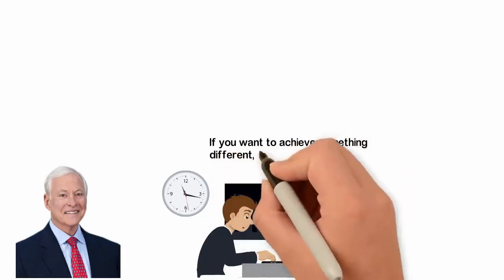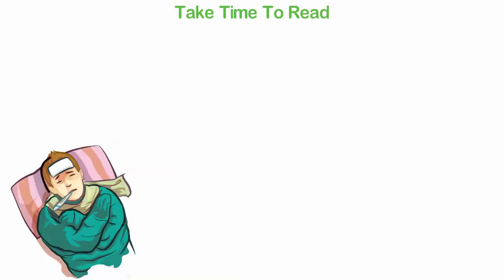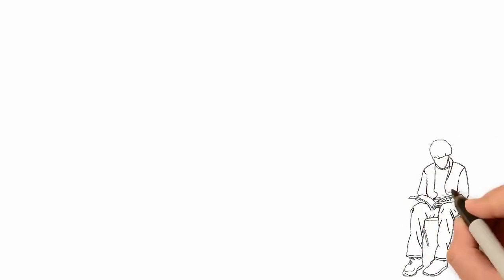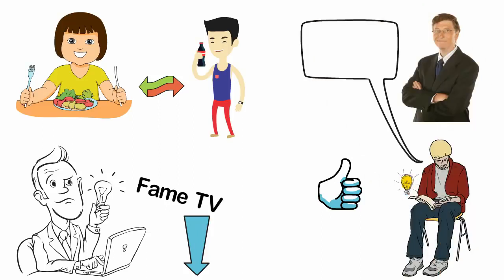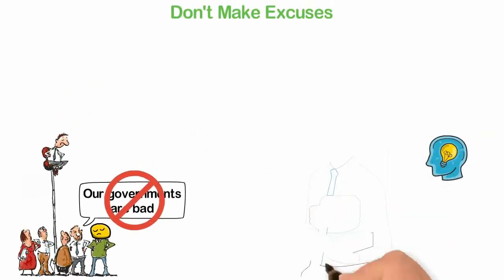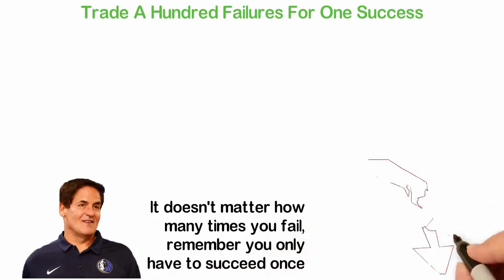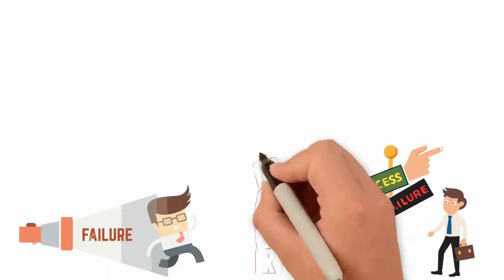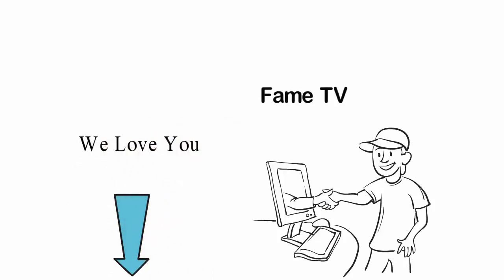The 3 SACRIFICES You Need To Make to Escape Poverty - Principles of Wealth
Welcome to The Riches of Wisdom on the Internet.

COURSE
IMPORTANCE OF VOCABULARY: Learn how to develop your confidence through reading, writing, speaking and listening. Click on the link to Start Learning Today

TubeBuddy helps save time and gives me the insight to properly optimize my videos.

Visit our online clothing store for the latest creative, inspiring and motivating messages on t-shirts and hoodies.

Providing you with the essential services that you need today to make life easier tomorrow

Looking For High Quality Exclusive Products. Click The link Below To Create a Free Account and Start Shopping